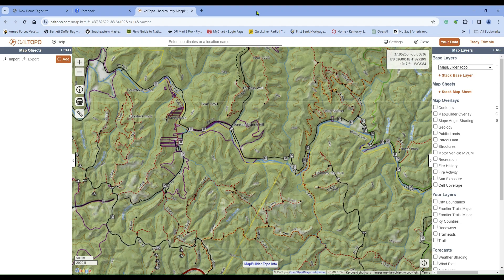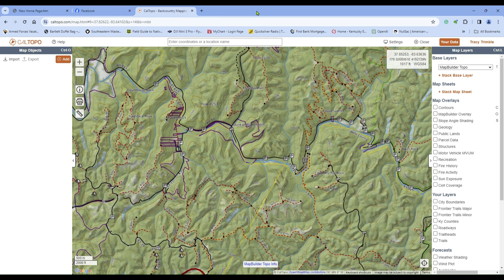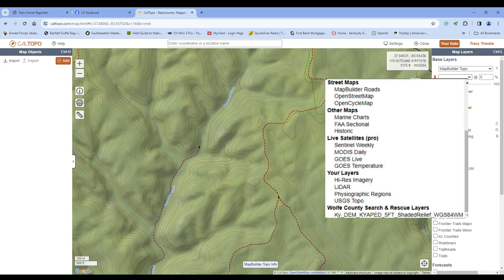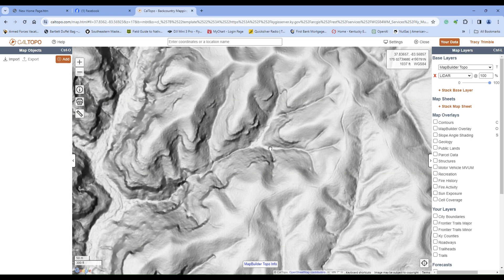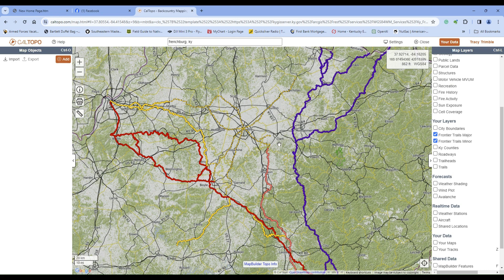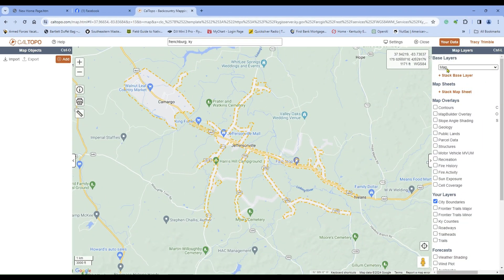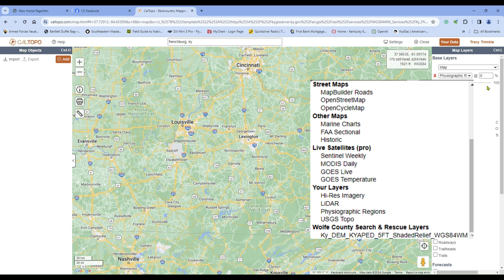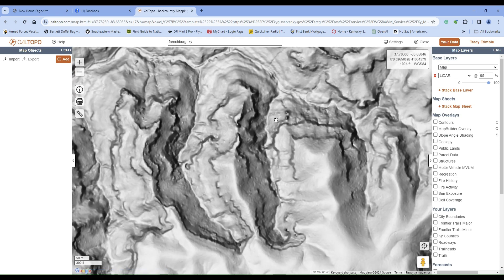Optimize CalTopo with LiDAR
LiDAR - Light Detection and Ranging - is a critical part of outdoor activities such as hiking, kayaking, hunting, camping, and so on.  This video will introduce you to what LiDAR looks like in CalTopo, along with other custom source map layers you can bring into the program.

Recommended Compass Suunto MC-2 Global

Essential Wilderness Navigation

Looking for KY Handcrafted nylon and waxed canvas products